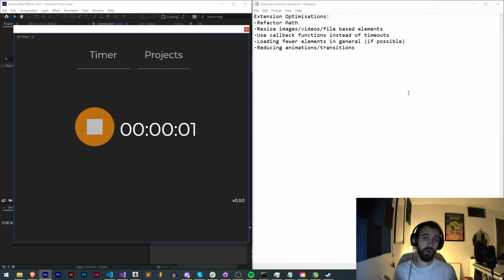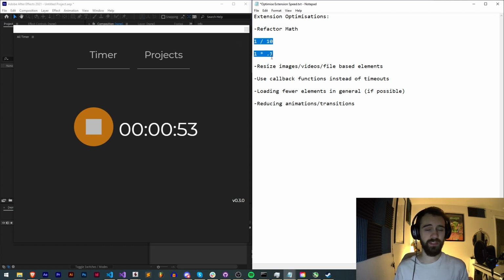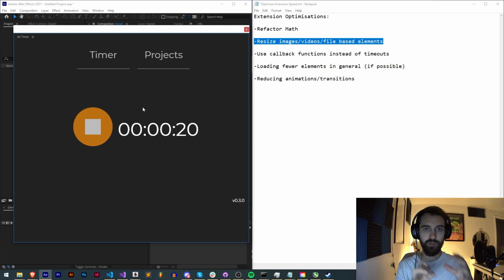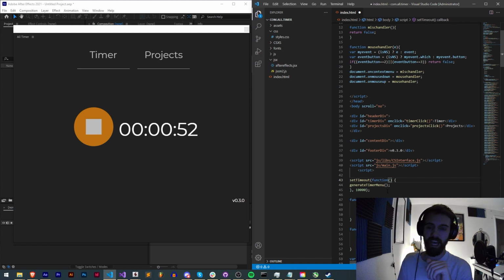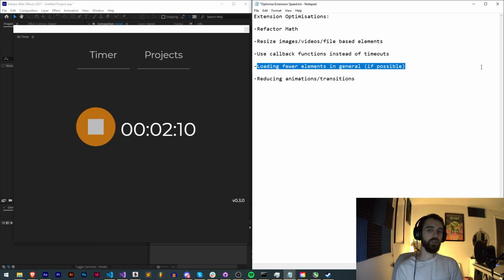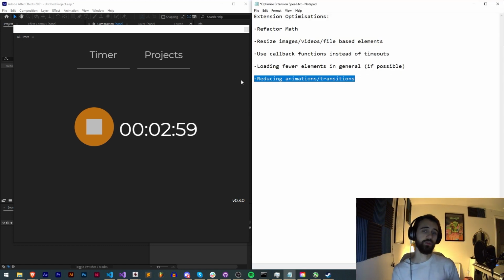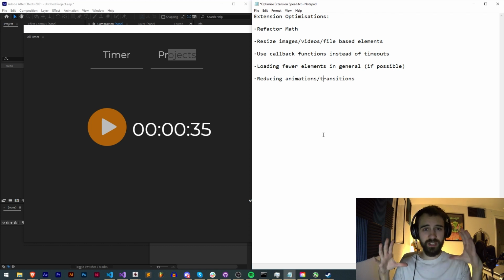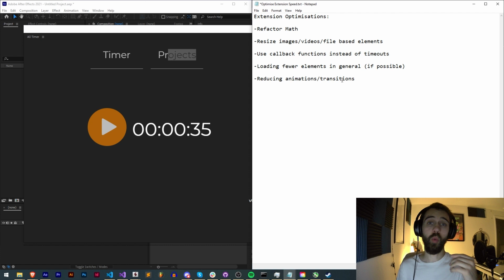Adobe Extension QuickTip - Optimise Extension Speed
Several ways to improve the speed and performance of your Adobe extensions.